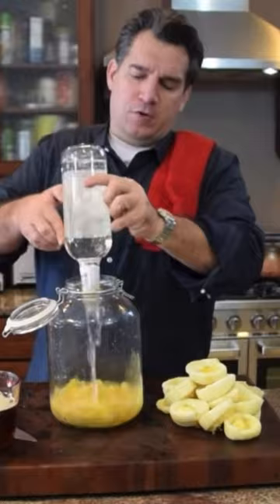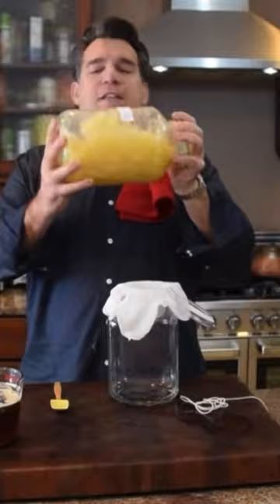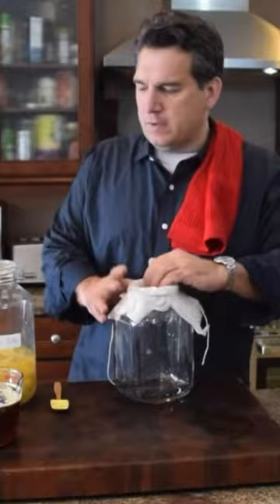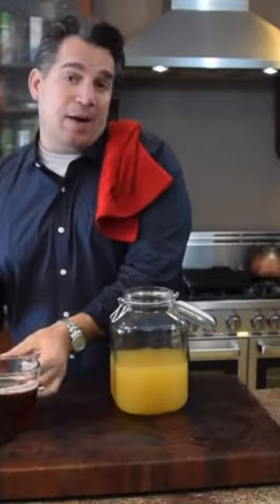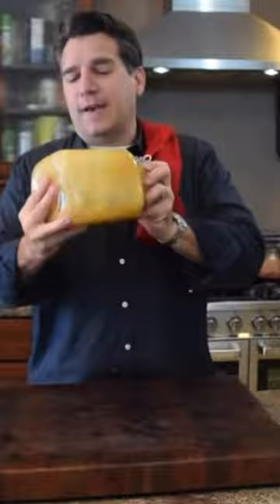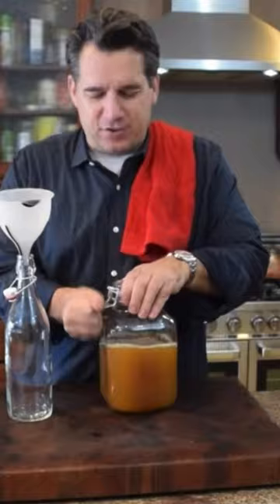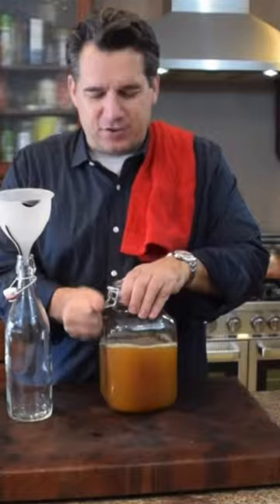Authentic Limoncello | Cooking Italian with Joe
Squeeze the day with my Authentic Limoncello recipe! 🍋✨ Join me in this reel as I unlock the secrets to crafting the perfect Italian citrus liqueur. It's sunshine in a glass! ☀️🇮🇹 Discover the full recipe on my website cookingitalianwithjoe.com or catch the zestful tutorial on my YouTube Channel, Cooking Italian With Joe. Let's toast to la dolce vita! 🥂👨‍🍳

Ingredients
* 10 Lemons
* 1 bottle or liter of Everclear
*  1 ½ cups of Organic Honey OR 2 cups of Sugar

1. If the lemons are not dulled/ covered in bees wax for protection, scrub the lemon with a mild abrasive in hot water and a little soap.
2. Peel the lemons, but do not pick up the rind (white) of the lemon. Peel just the top layer.
3. The peel should be yellow on both sides.
4. Place the lemon rinds in a large jar.
5. Cut the peeled lemons in half.
6. Using a squeezer, squeeze the juice of the lemons into the jar of rinds.
7. Be sure not to squeeze any seeds into the jar.
8. After all of the juice has been squeeze, pour the whole bottle of alcohol into the jar.
9. Seal the jar and shake well.
10. For a month (4 weeks), let the limoncello sit.
11. Shake daily.
12. After the month has gone by, take another jar without a top, place a sheet of cheese cloth over it and tighten it with a rubber band.
13. Gently pour the limoncello over the top of the covered jar.
14. The cheese cloth will catch the leftover rinds.
15. Add in the honey (or sugar).
16. Mix the honey and limoncello by shaking.
17. The color will change to a browner color if using honey.
18. Let that sit for about a week.
19. For more room in the freezer later, after a week you can funnel the limoncello into smaller bottles (old wine bottles).
20. Move the limoncello to the freezer for a day or 2.

Instagram Shop My Favorite Kitchen Tools